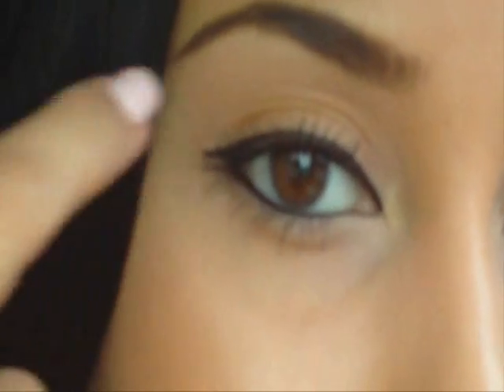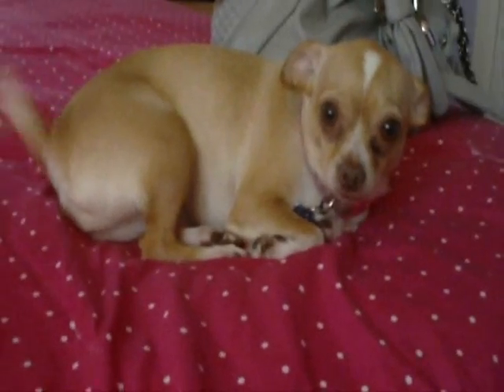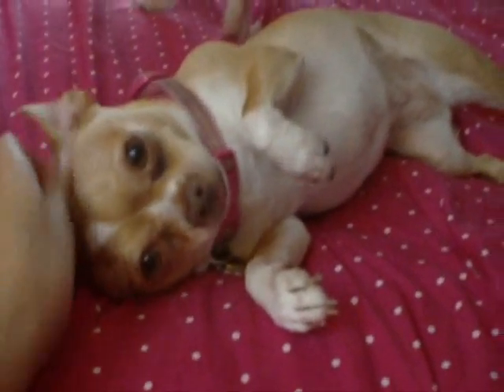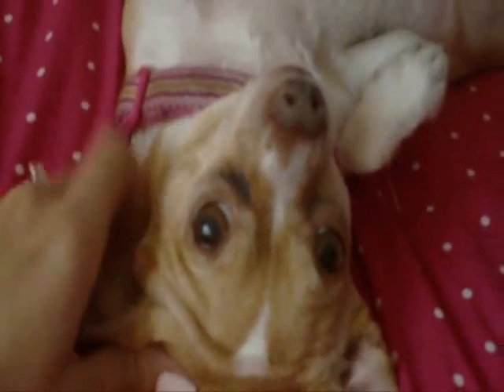MamiChula's Most Random Video Ever-my ride to work,everyday routine,dogs,new facebook,haircut!